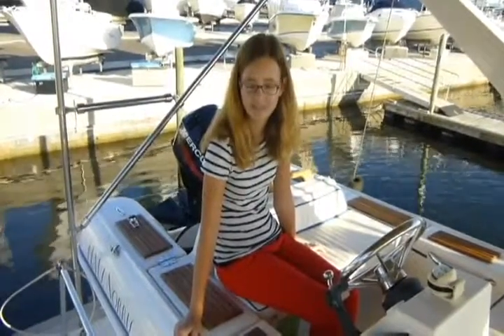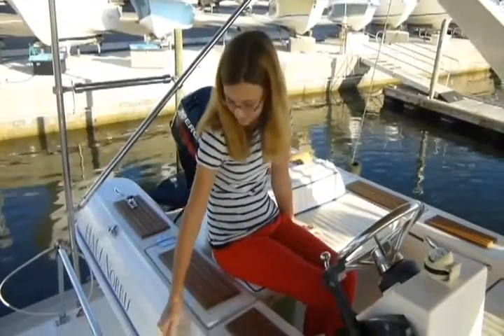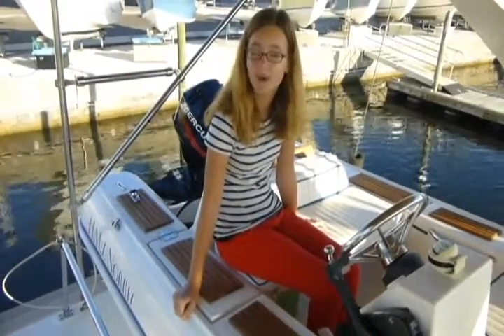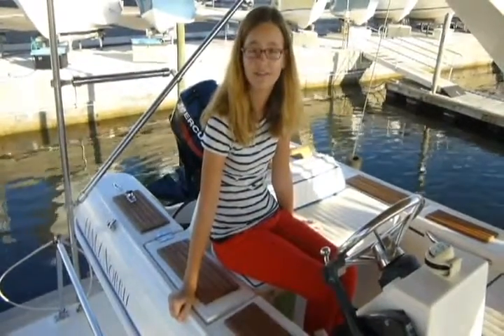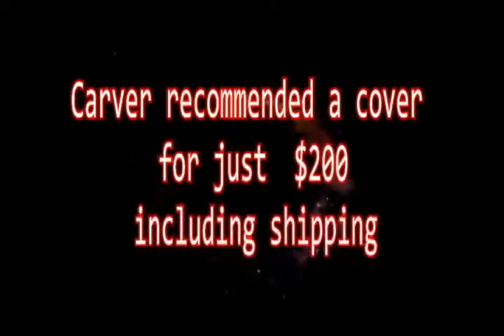Inflatable Blunt Nose Styled Boat Cover from Carver - iboats.com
Check out the boat cover for an inflatable Blunt Nose Styled Boat